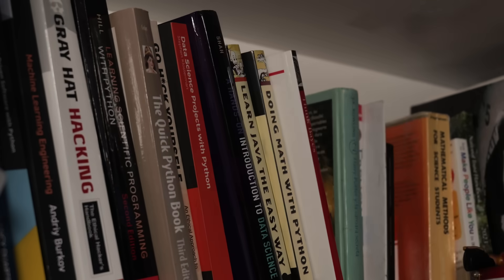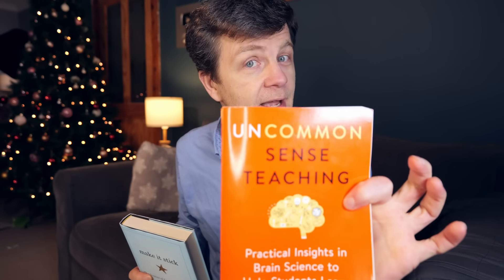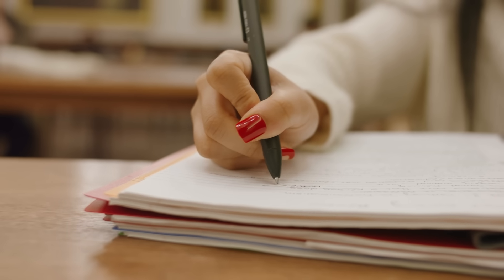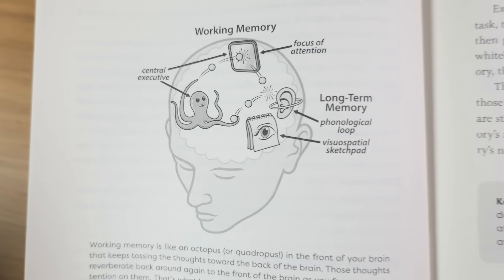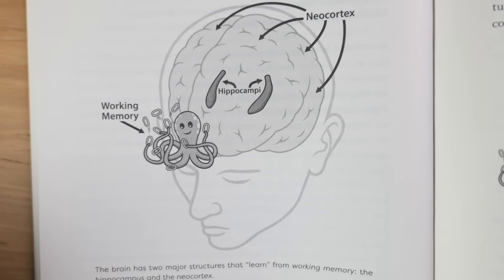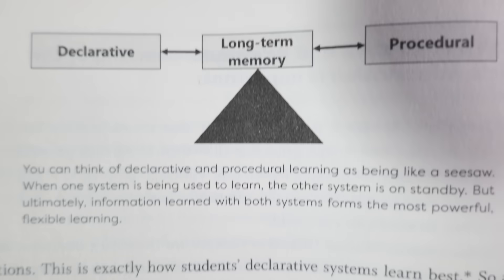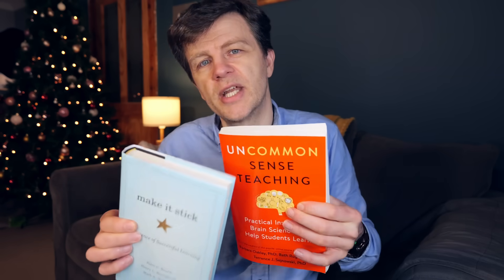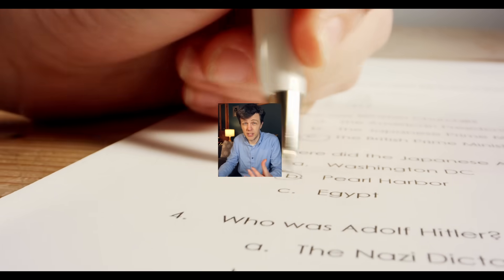Learn ANYTHING quickly (using the latest science) with this life changing book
This is an excellent book on the science of learning. It will teach you the best learning techniques known to science.

The authors of the book Dr Barbara Oakley and  Dr Terrence Sejnowski have created a Coursera course on the subject.

Or if you prefer Make it Stick

"Uncommon Sense Teaching" is a book that offers practical insights in brain science to help students learn. It is written by Barbara Oakley, PhD, Beth Rogowsky, EdD, and Terrence J. Sejnowski. The book draws on research findings and the authors' combined decades of experience in the classroom to provide tools for enhancing teaching. It covers strategies for keeping students motivated and engaged, helping them remember information long-term, and teaching inclusively in a diverse classroom. The book is recommended for teachers, parents, and anyone interested in improving education, and it is praised for its easily understandable language and practical approach.

00:00 Introduction
00:47 Overview and Working Memory (Chapter 1)
01:56 Working Memory Deeper Dive (Chapter 2)
02:46 How Your Brain Works - Neocortex & Hippocampus (Chapter 3)
03:12 Procrastination (Chapter 4)
03:34 Declarative and Procedural Learning
03:56 Likes and dislikes
04:17 Uncommon Sense Teaching vs Make it Stick
04:49 Learning Tips from the book
04:51 Retrieval Practice
05:34 Spaced Practice
05:52 Interleaving
06:58 2 bonus tips
07:02 Thanks Brilliant!